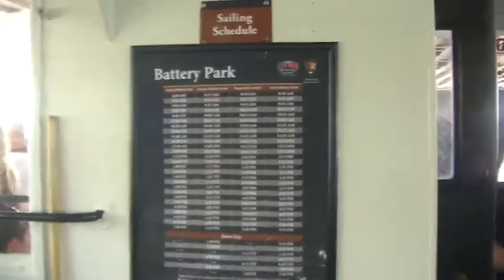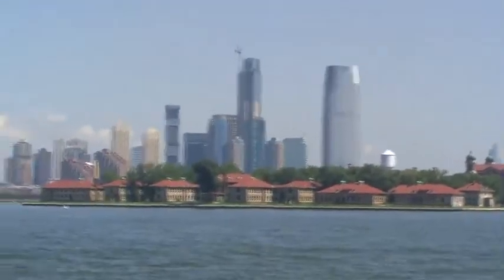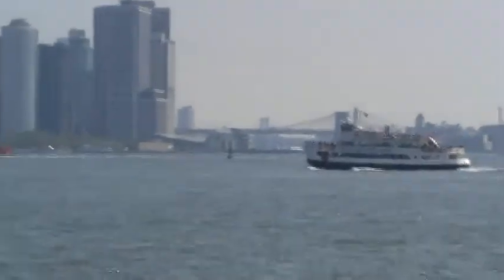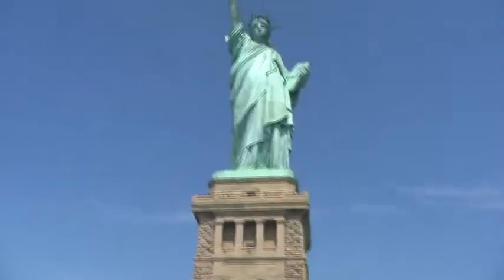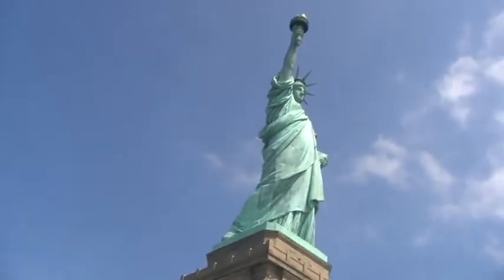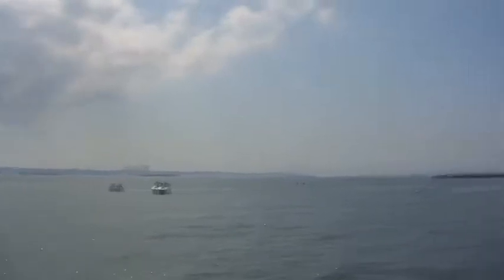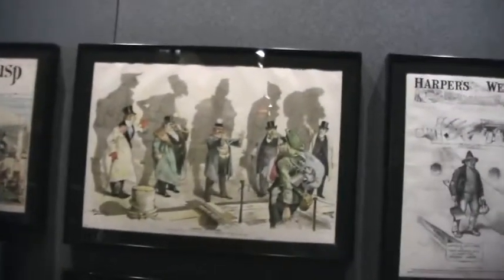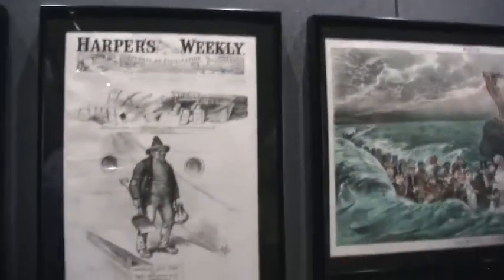Reflections on US Immigration at the Statue of Liberty & Ellis Island with Prof. Darryl Macer, AUSN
Reflections at the Statue of Liberty & Ellis Island with Prof. Darryl Macer, President, AUSN. August 2019. Refer to separate videos of New York City in General, and the Native American Museums.  Explore scholarships for postgraduate study at American University of Sovereign Nations through Eubios Ethics Institute Decolonizing Education for All.